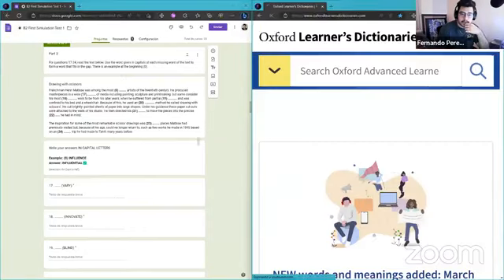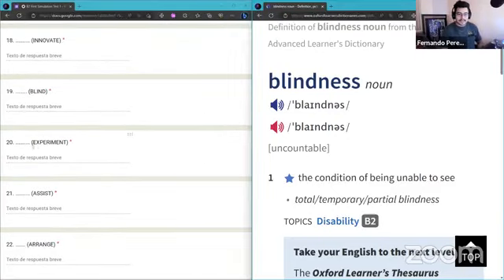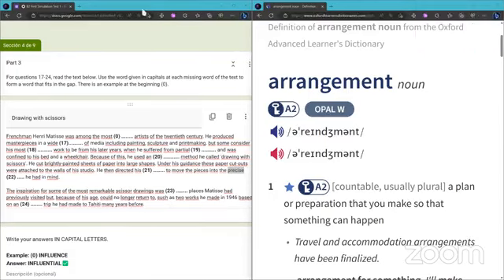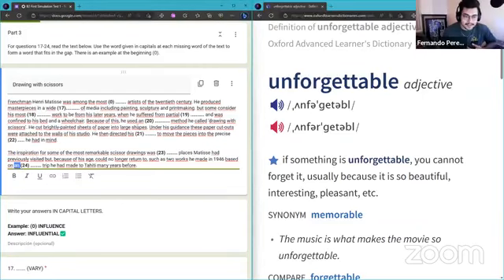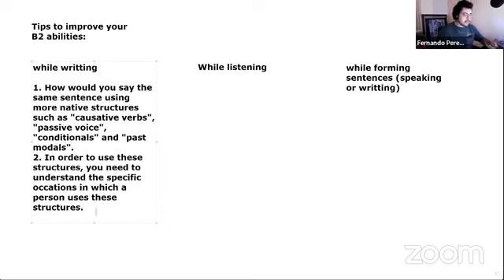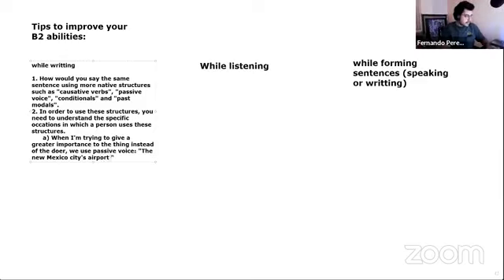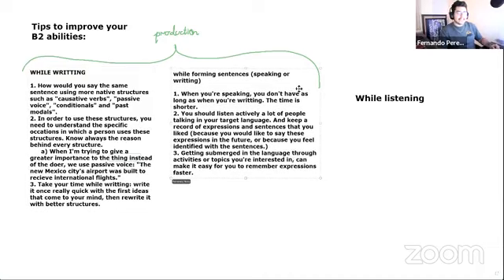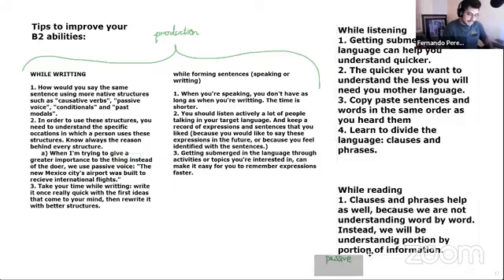B2 Upper Intermediate | Forming words review | Mr. Pérez